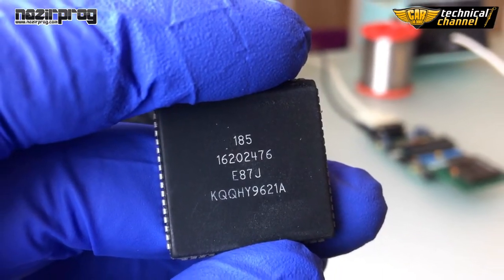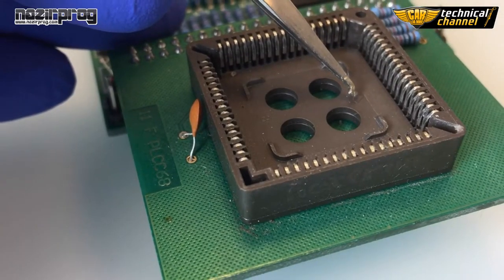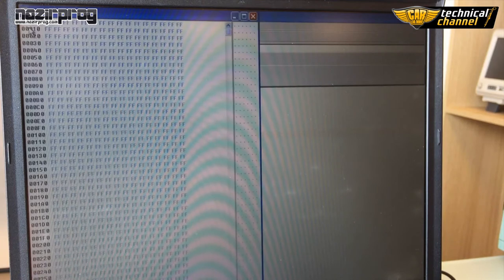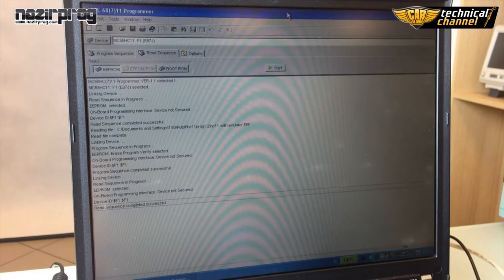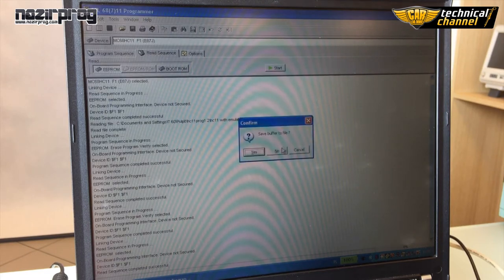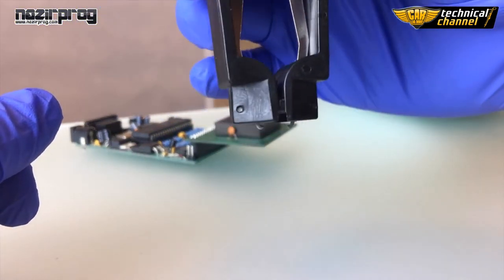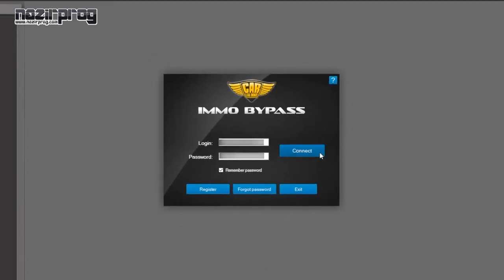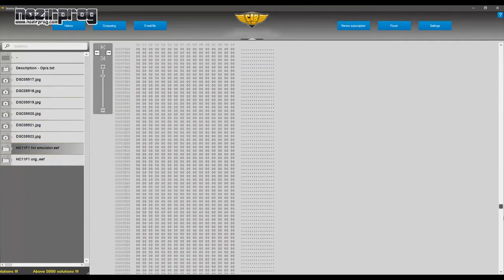Motorola Processor Programming - How To Read, Change and Save | NazirProg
Watch how to program an Motorola HC11F1 processor using the ETL programmer.
IMMO EXPERTS are going to show you how to do it correctly and without any problems!